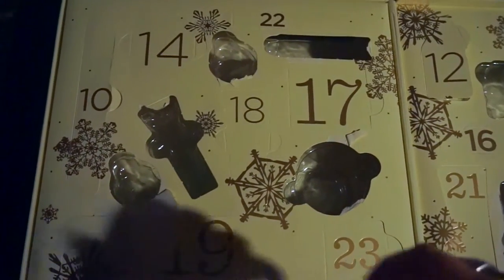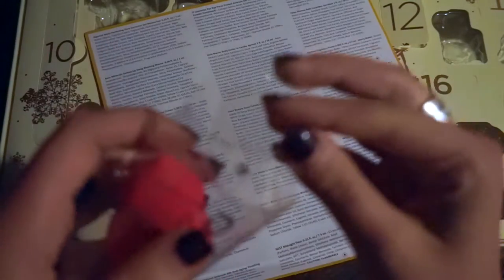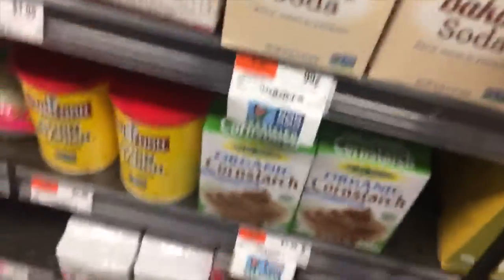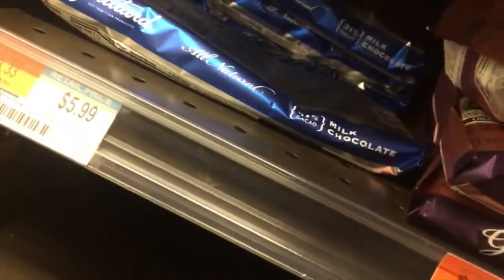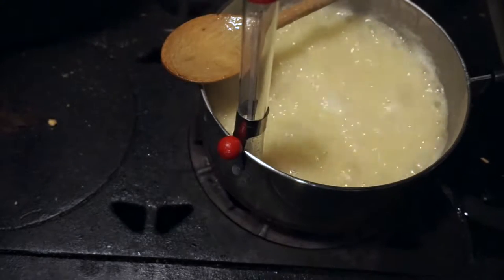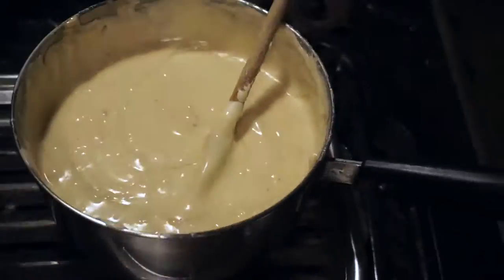DIY Eggnog Fudge | Advent Unboxing | 25 Days of Christmas | THE ULTIMATE CHALLENGE S1E14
Love eggnog? Love fudge? You'll love this.